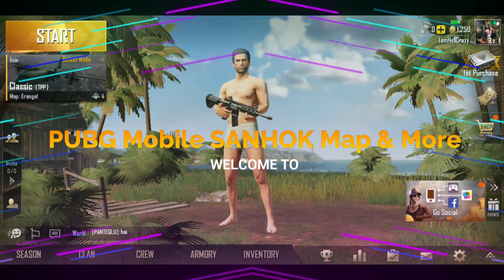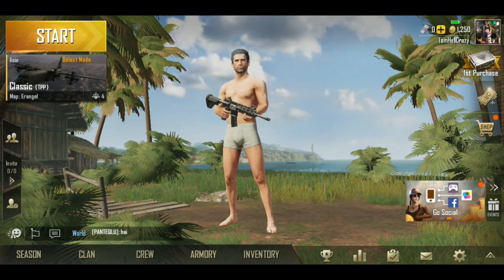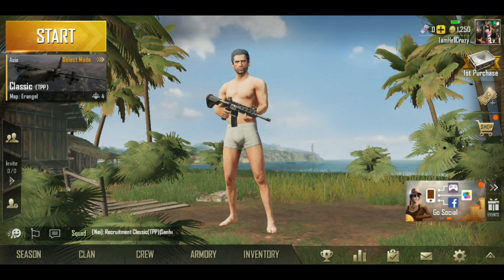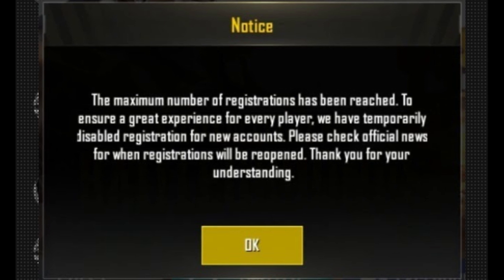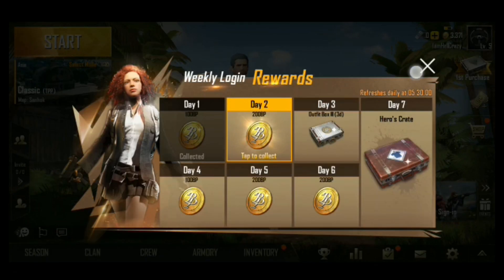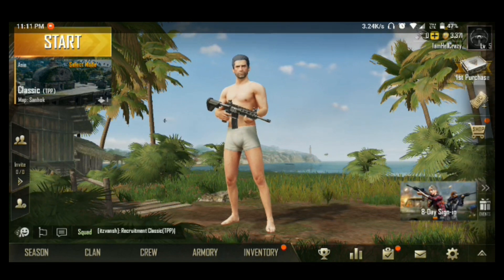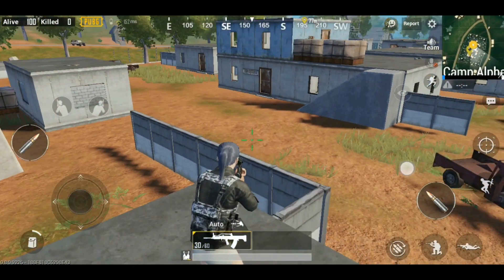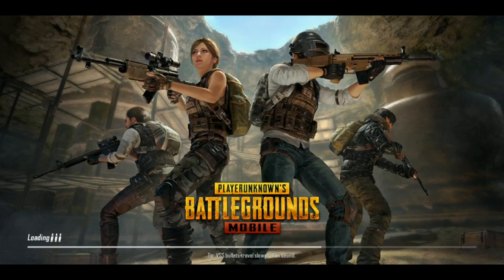How To Download, Install, Play PUBG MOBILE Beta 0.8 Sanhok Map, QBZ Assault Rifle n More🔥👌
Welcome to the Video where we will tell you that how you can Download, Install and can Play the PUBG Mobile Beta Version 0.8.0 with Sanhok Map, QBZ Assault Rifle, Bullet Proof Car and Flare gun also some other Updates.
All this is now Running on the Beta Version only and to try this you have to follow the steps to take in as Public Version do not have these updates and also help Tencent Team by Providing Feedback of Bugs and Lacks for Future Betterment.

Optimisations:
Reduce the additive effect of the accessories on the lumbar spread.
Adjusted the range of shotgun bullets, the bullets will be more densely distributed.
The bullet can penetrate water and hit enemies underwater, but the damage will be less.
The M24 sniper rifle will be removed from the airdrop and will be randomly placed around the map, but the damage is balanced to 79.
The negative effect of the light grip is removed, and the effect is to greatly improve the shooting stability and improve the recoil recovery.
Optimized the fire rebound performance of the assault rifle and the SMG’s
Optimized the performance of the red dot sight and the 8x scope.
Added the ability to replace the optical sight pattern and color for the following sights: Red Dot Sight, Holographic Sight, and 2x Sight.
Sensitivity for 3x Scopes and 6x Scopes can be adjusted.
During the 6x Scope and 8x Scope zooming, the sensitivity will be dynamically adjusted according to the sensitivity of the different multiples of the scope set by the player. When using 8x Scope to 4x magnification, the sensitivity of the 4x scope setting is applied.
6x Scope and 8x Scope zoom performance optimization, has been consistent with end-game performance.
Added the ability to view the list of spectators in the battle.
Automatic picking settings, such as the number of bullets, the number of Medicine, the number of grenades, etc.
Players can choose their own play strategy before matching to better match players who play similarly to you
Limited time clothing can now be decomposed, and the reward for decomposition is BP.
Optimized the animation during decomposition.
Optimized the display of the backpack menu.
Modified the UI to increase the image display of yourself and teammates.
Added the ability to throw apples on the spawn island.
Added new gun skins.
New “Boot Camp” system
New players who enter the game, can go through a Boot Camp, and the rewards in the Boot Camp can be completed within 7 days.
Existing players can also complete a Boot Camp mission after launching the game and will receive rewards upon completion.
BUG repair
Fixed the problem that some vehicles are too prone to drift in some parts of the map.
Fixed the problem where the UI is not refreshed in time.
Fixed the problem that playing in FPP can cause you to see through walls.
Fixed the problem that the range of movement of the character’s FOV is limited.
Fixed the problem of abnormal jitter after Groza opens in some states;
Fixed other known issues.

Best Deals
Flipkart Best Deals

(Latest Tech Bakes on Fresh Founder)